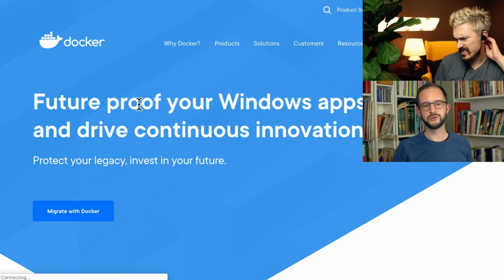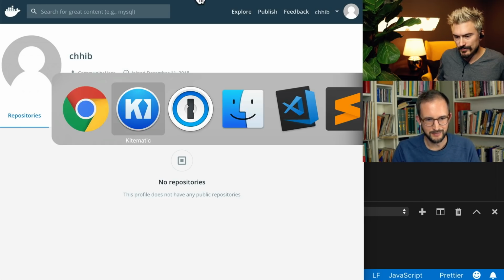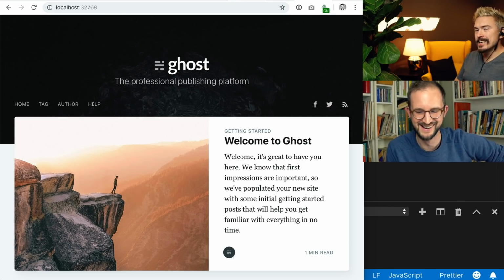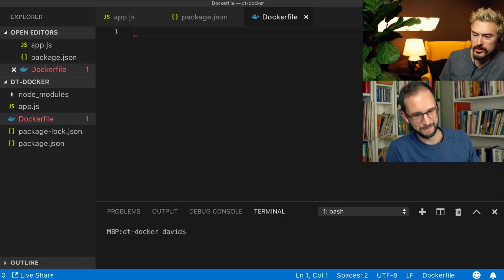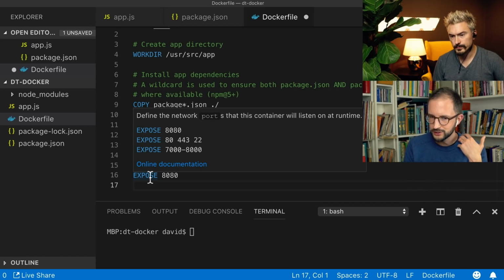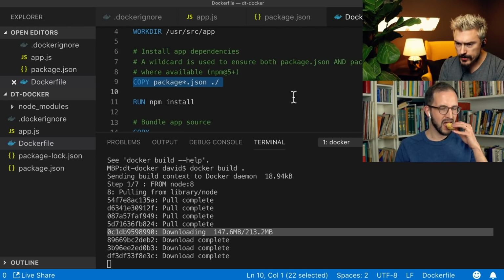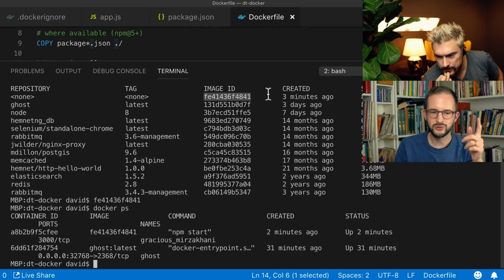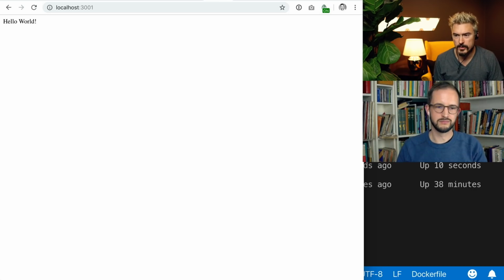Trying Docker for the First Time 📖 Many Learnings!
How to get started with Docker for the first time. What is an image? What is a container? How does Docker work? Why should I use it?

ALL THAT STUFFS in this video on the basics of Docker where we get up and running and explain the most important parts of using Docker!

Having seen this video - you will understand what Docker is.